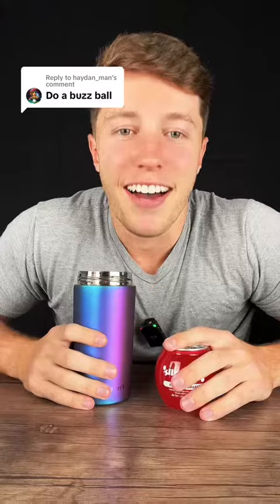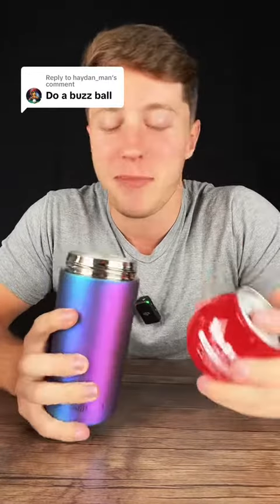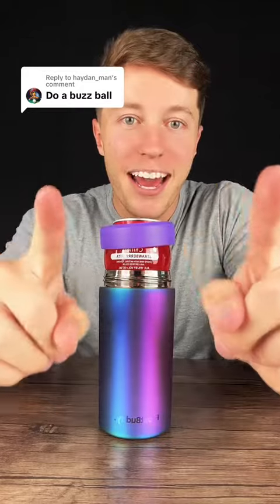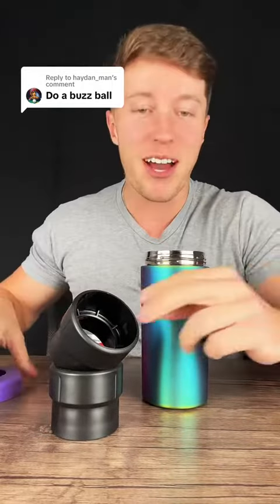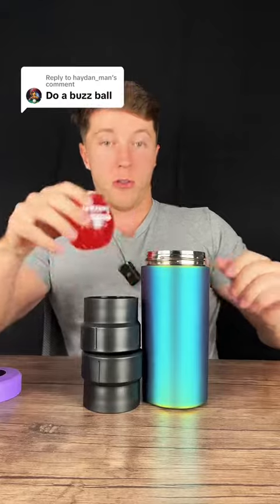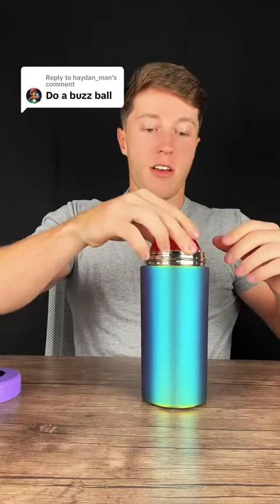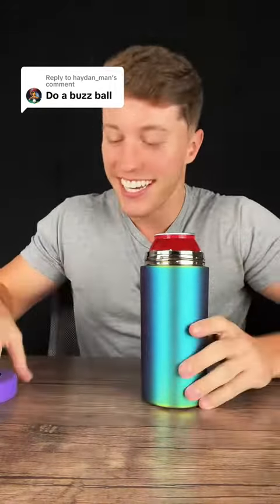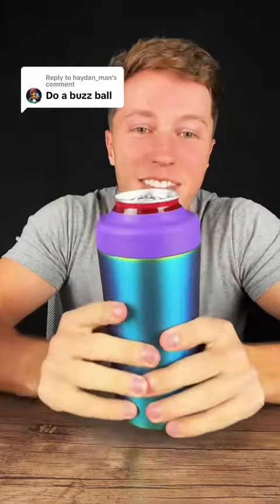Buzz Ball fits!🧊